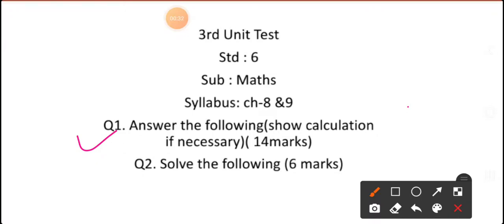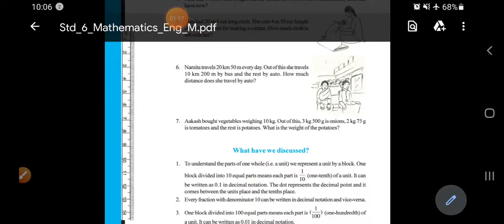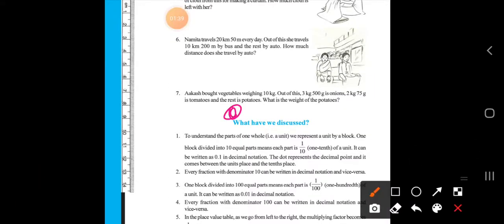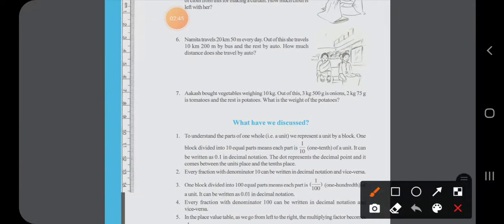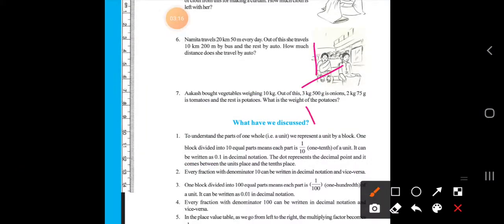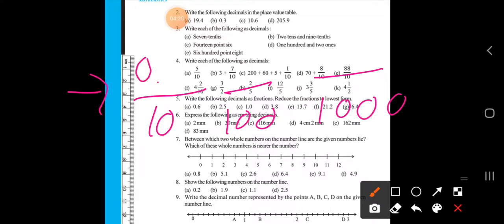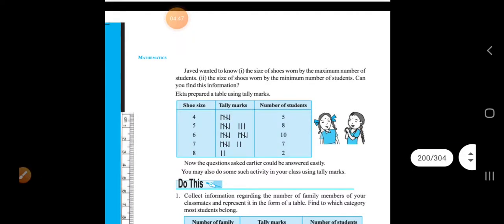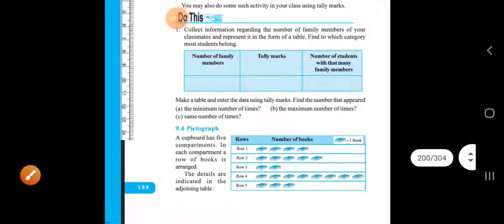Maths 6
MATHS